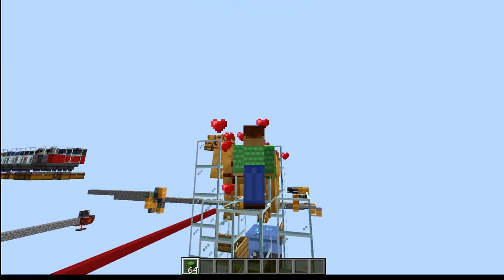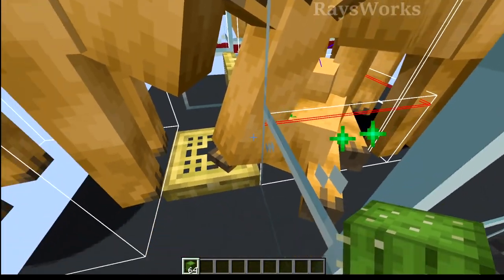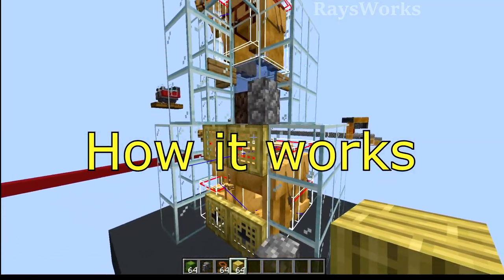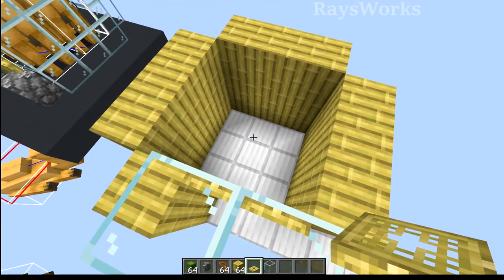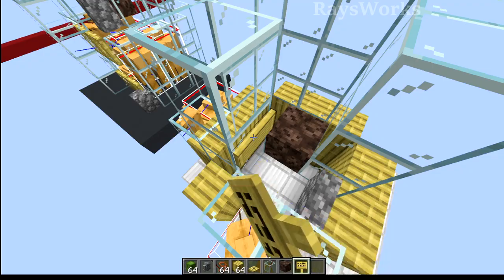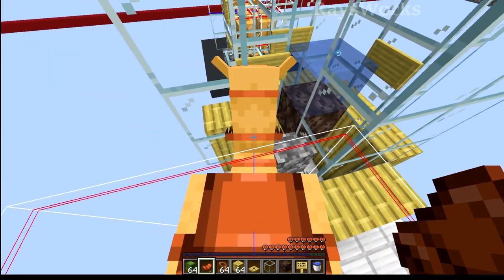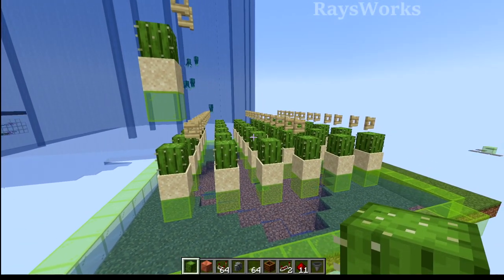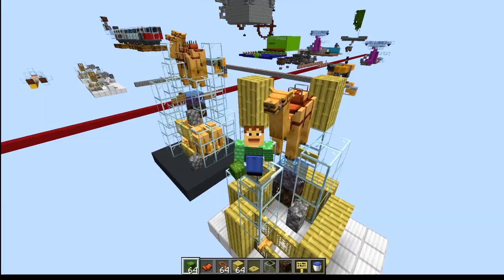INFINITE Camel machine in Minecraft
AFK auto camel breeding farm in Minecraft 1.20 update snapshot. During my Twitch livestream I made this new camel breeder with my auto cactus farm. Easy simple and cheap way to get infinite baby camels.

0:00 auto camel breeding farm
0:05 camel best uses
0:50 farm everything
1:00 camel farm tutorial

Optifine: optifine.net/
Mcedit: mcedit.net/
1.20 INFINITE Camel Farm!

Minecraft: minecraft.net
Rays Works
RaysWorks